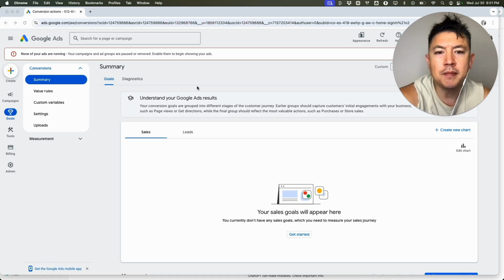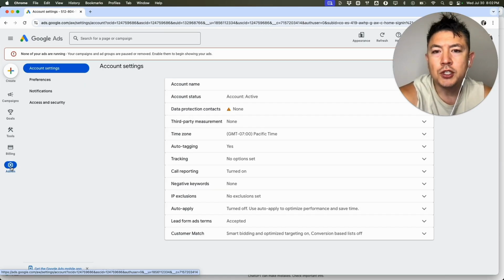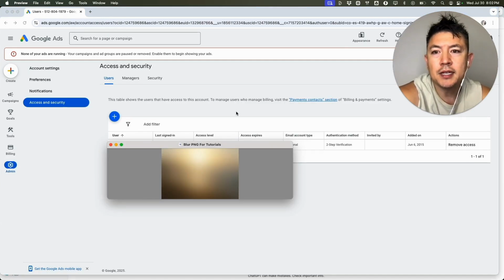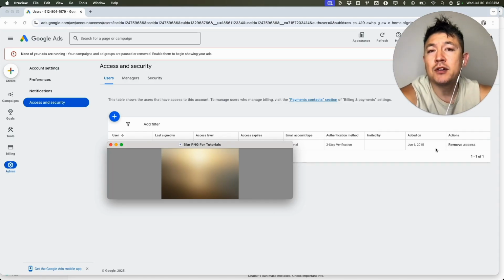✅ How To Check Who Has Access To Your Google Ads Account 🔴